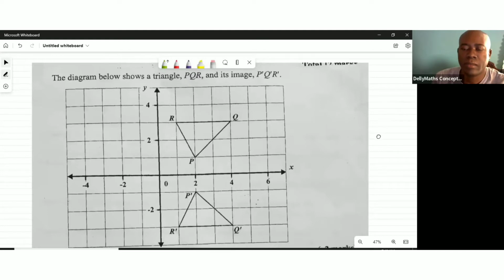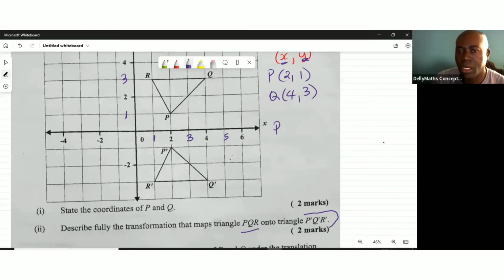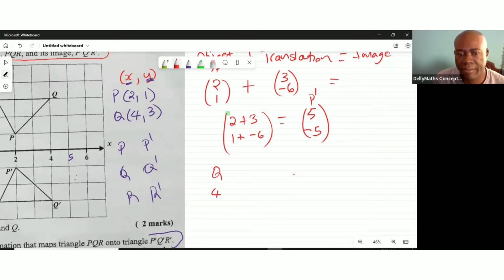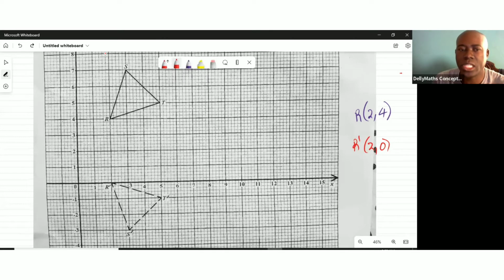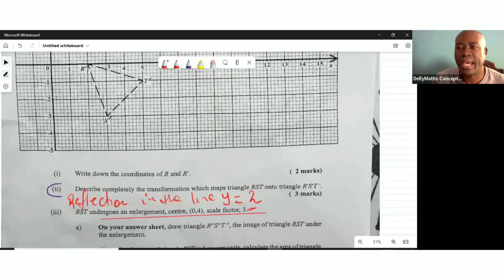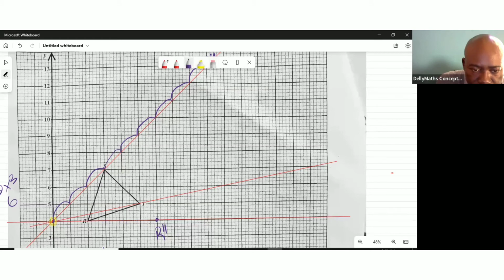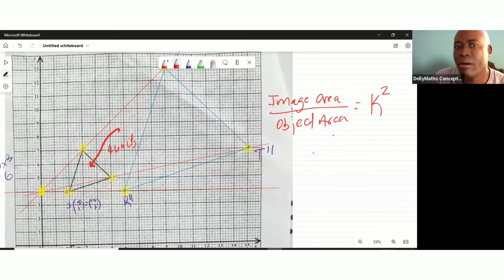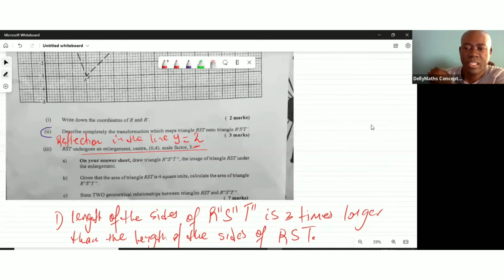Transformational Geometry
In this video tutorial I looked at transformational Geometry

key concepts
translation
reflection
Dilation
scale factor
relationship between objects and images